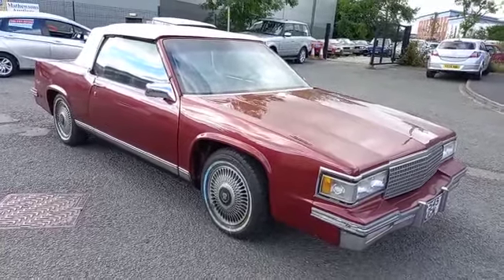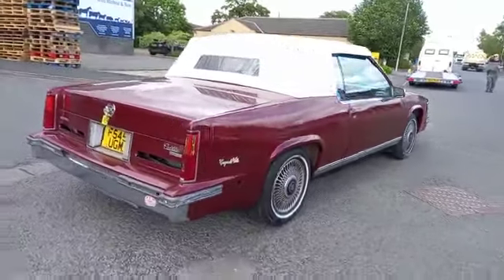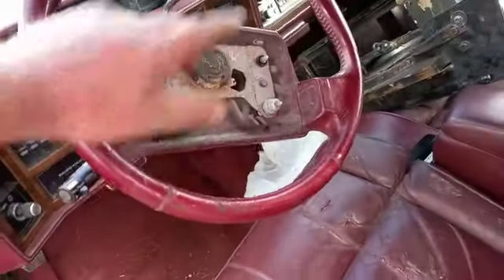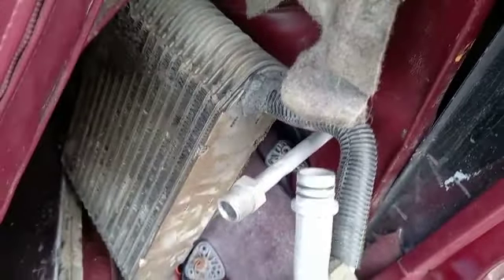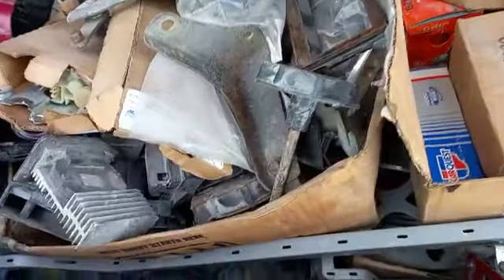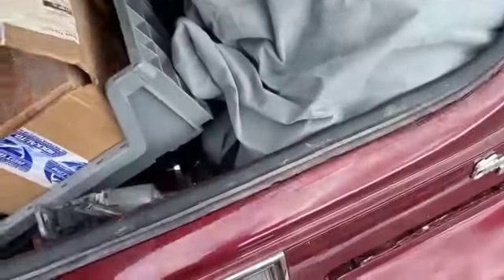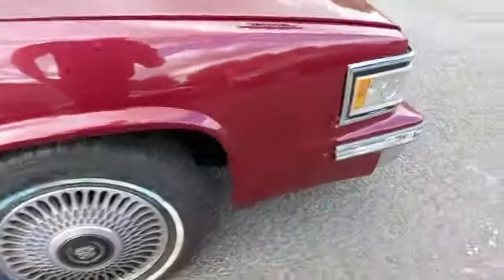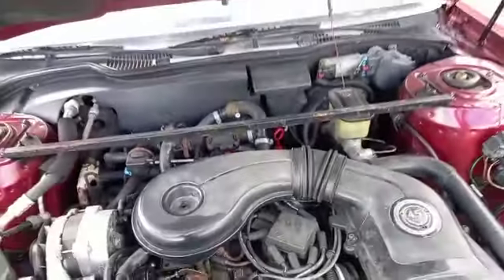1988 CADILLAC COUPE DEVILLE | MATHEWSONS CLASSIC CARS | 29 & 30 JULY 2022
1988 CADILLAC COUPE DEVILLE | MATHEWSONS CLASSIC CARS | 29 & 30 JULY 2022